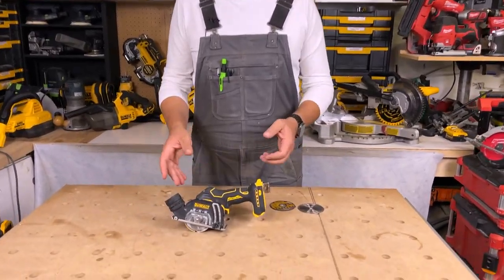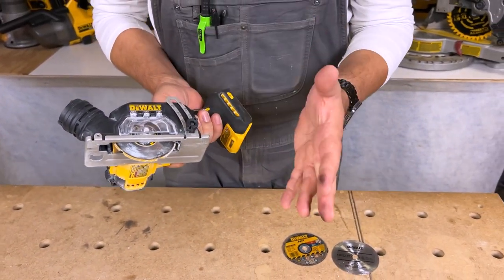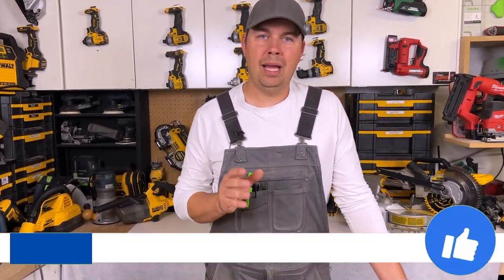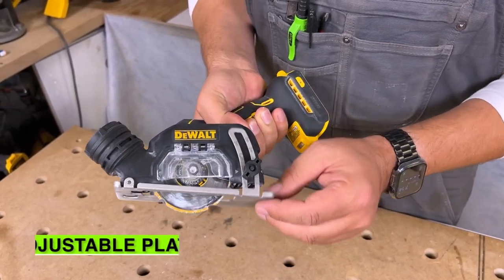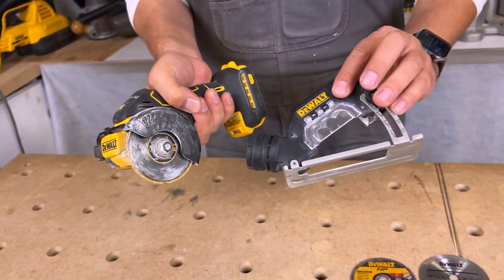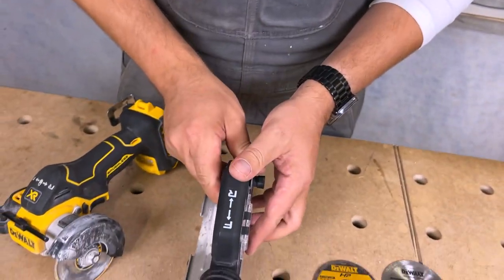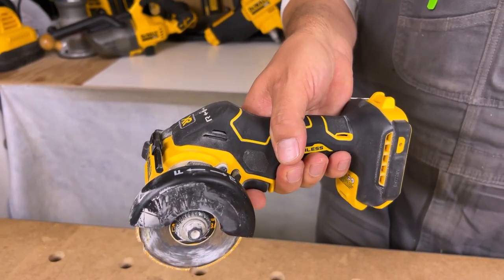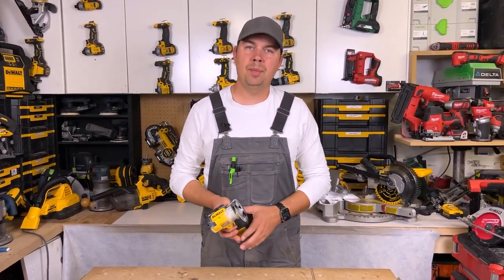Cool little tool! Perfect for tile cutters Dewalt Cut Off Tool review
Brad reviews the Dewalt Brushless Lithium Ion Cordless Cut Off Tool